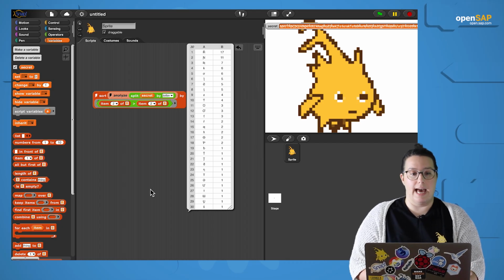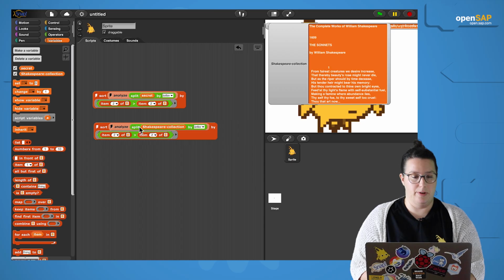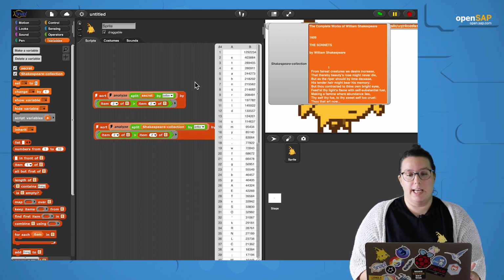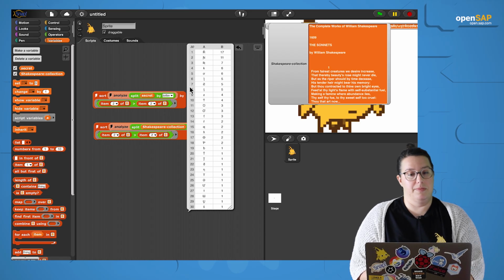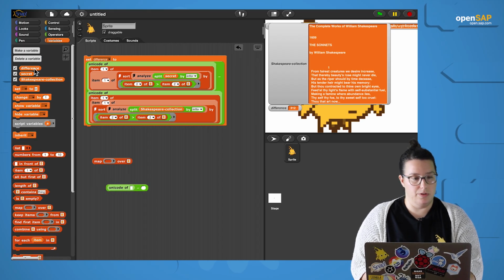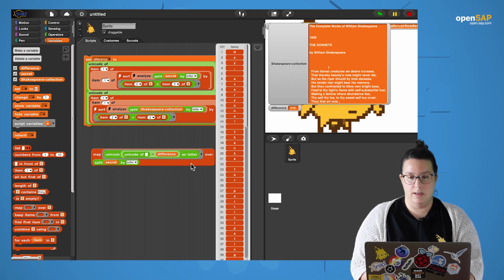Informed Guess - Decrypting Secrets: Week 4 Unit 5 - From Media Computation to Data Science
This is the fifth unit of week 4 in the course "From Media Computation to Data Science".